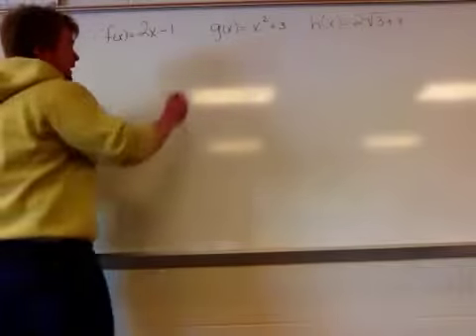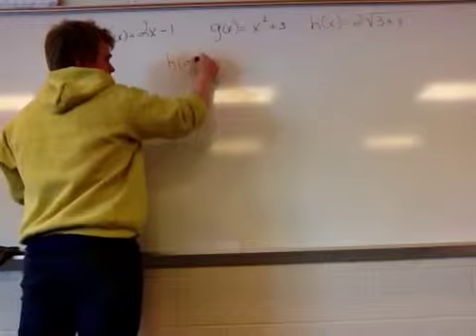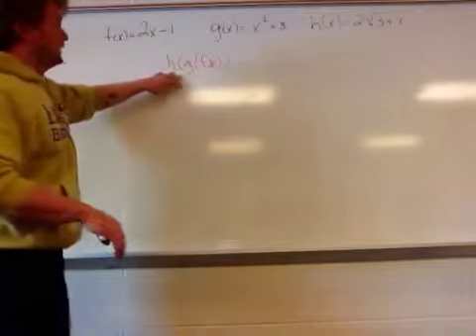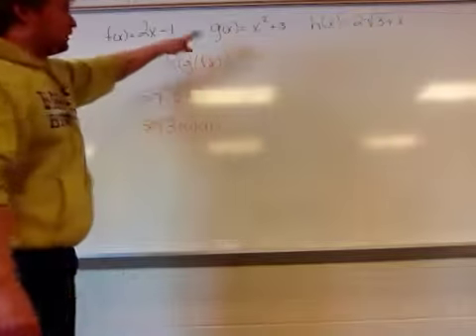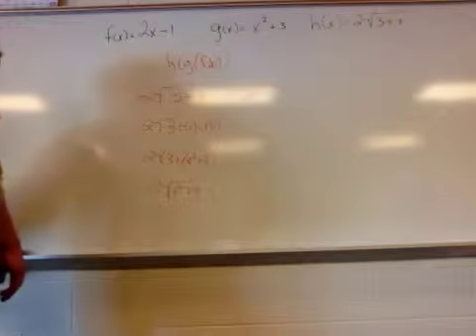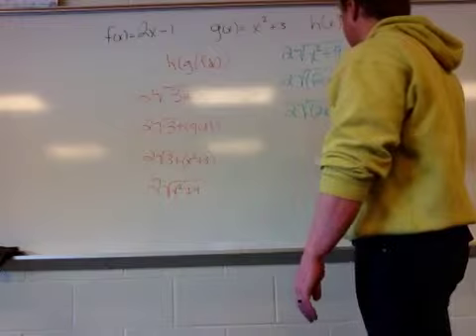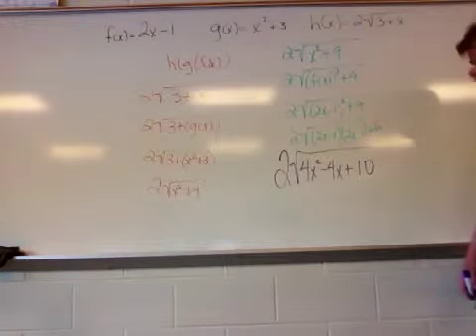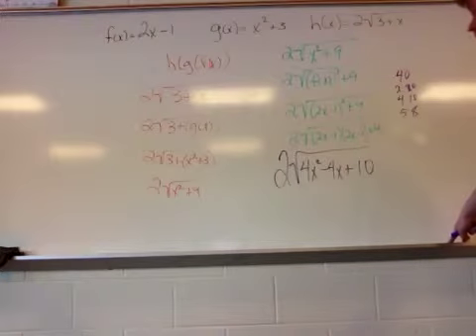Pre calc help on comp of func